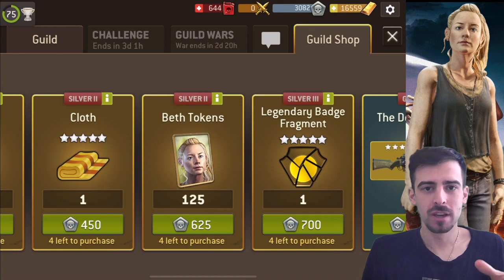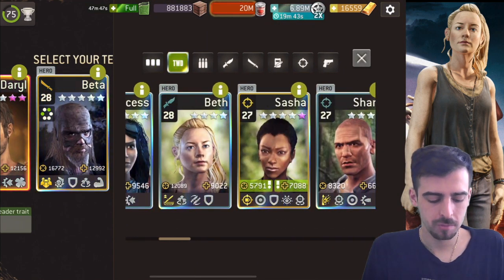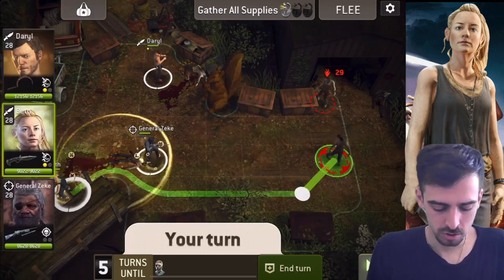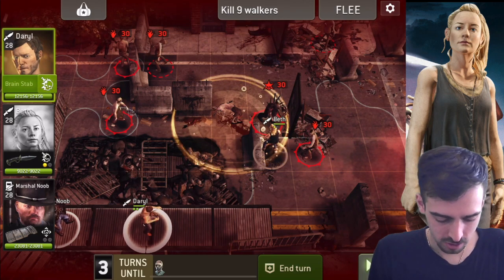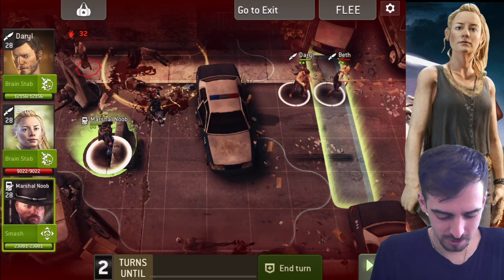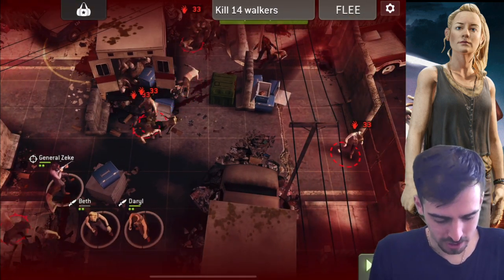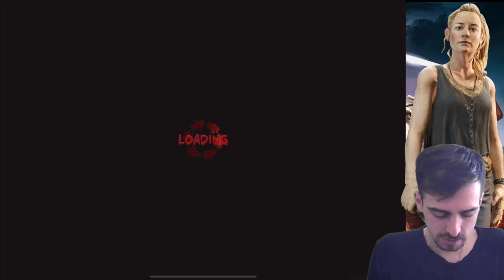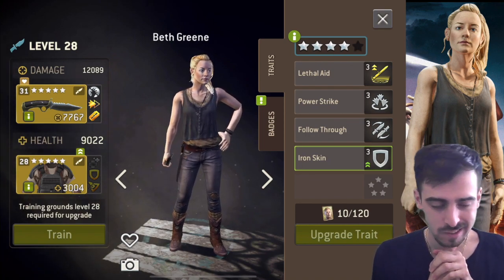UNLOCKING BETH GREENE! BETH GAMEPLAY IN TWD NO MAN'S LAND! HD 720p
Join Rick, Daryl, Michonne and other iconic characters from AMC’s The Walking Dead in the official mobile game of the show. Do you have what it takes to survive the zombie apocalypse of TWD: No Man’s Land?

The Walking Dead: No Man’s Land is a thrilling, action-packed RPG where tactical choices make the difference between life and death. Only the strongest will survive so choose your team wisely: bring Michonne and dominate in close-quarter combat or send Rick to dispatch enemies from afar. Or perhaps you’ll choose to snipe from a distance with Daryl’s crossbow, or mow the herd down with Abraham’s assault rifle.

• FIGHT through hordes of deadly enemies in tactical turn-based combat
• COLLECT and upgrade your favorite characters from AMC’s The Walking Dead
• CHOOSE the right team and the equipment for each mission
• HUNT walkers in Terminus, The Prison and other familiar locations from AMC’s The Walking Dead
• JOIN other players in deadly weekly challenges and PVP combat for exclusive rewards

“Throw in some pretty swish graphics, lovely animations and blood splatters, and you have one of the most carefully fleshed out zombie games we've seen on mobile. It looks lovely, and plays great too.” - Pocketgamer

“Each aspect of survival on AMC's The Walking Dead has been parallel to the series' official mobile game, subtitled No Man's Land.” - Mashable

“Imagine your favorite mobile base-building strategy game, mix in a dash of XCOM, and then paint on a fresh coat of AMC’s The Walking Dead. That’s No Man’s Land in a nutshell.” - Gamezebo